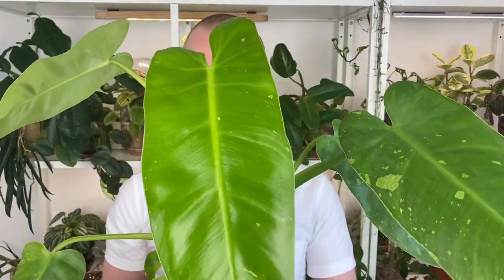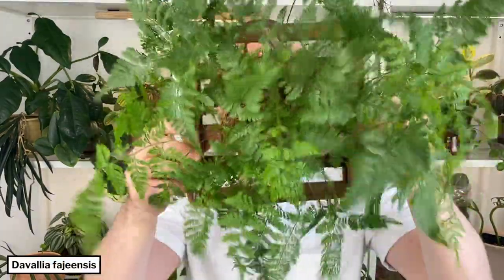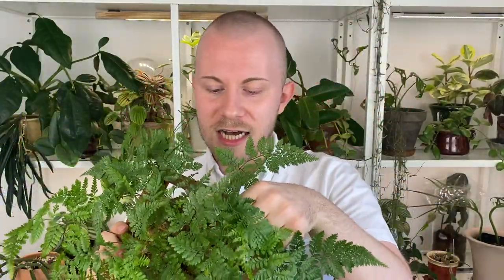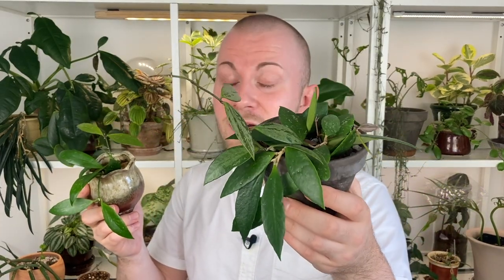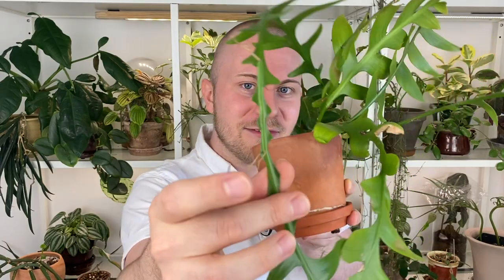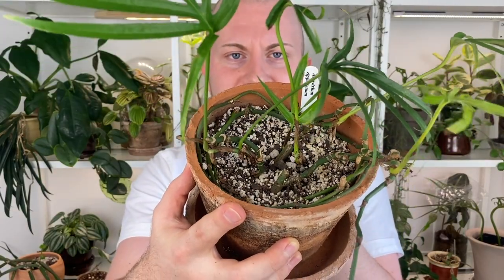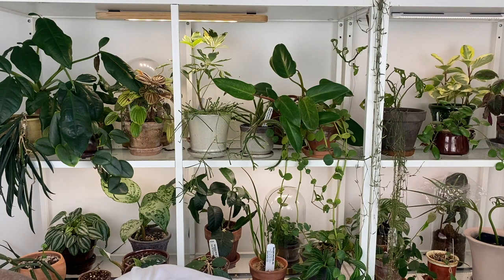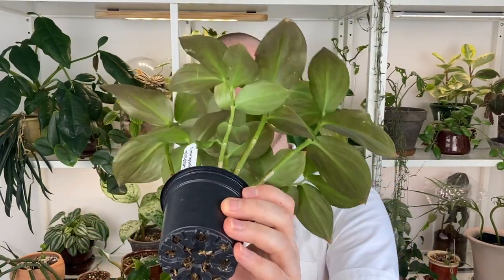Houseplant Exhibition No. 1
1) The Thriller - Philodendron "Jose Buono"
2) The Filler - Davallia fajeensis
3) The Spiller - Hoya gracilis
4) The Drama - Selenicereus chrysocardium
5) The Diva - Amydrium zippelianum
6) The Underdog - Costus tappenbeckianus